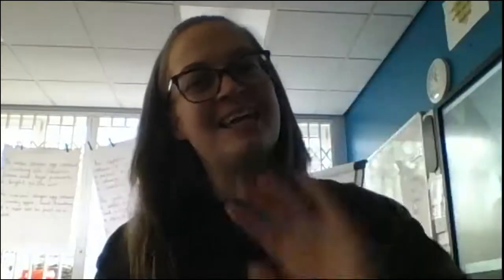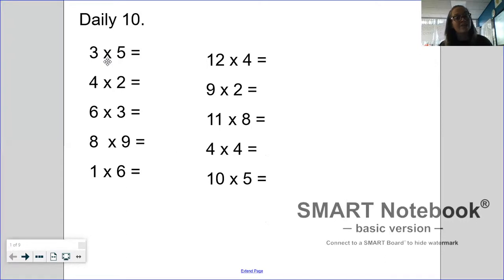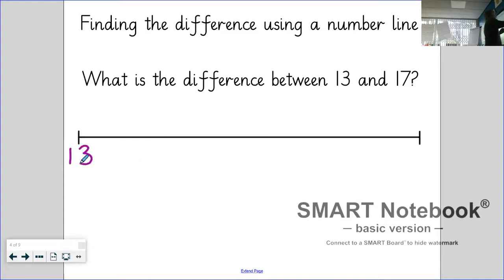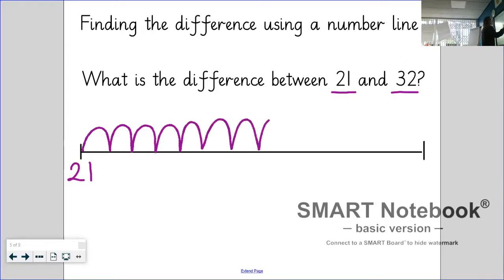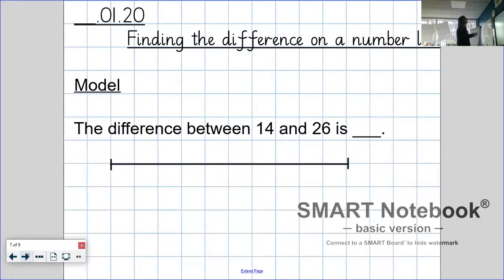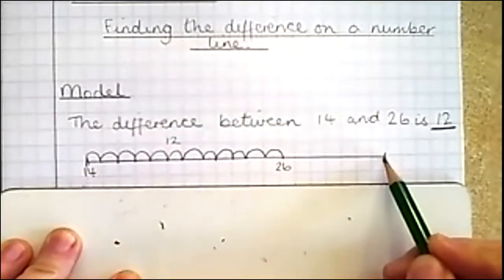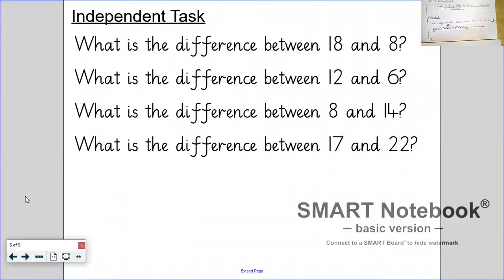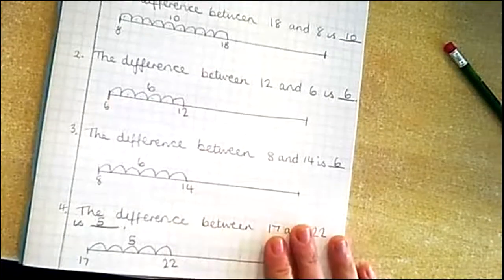Year 2/3/4 Finding the difference on a number line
Finding the difference between 2 numbers on a number line. Suitable for children from Year 2 - 4. Enjoy!